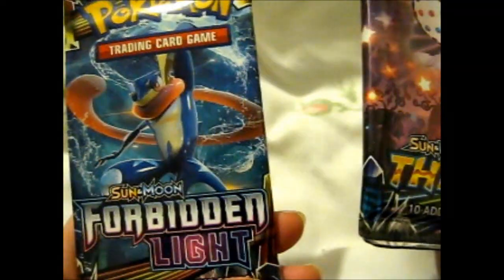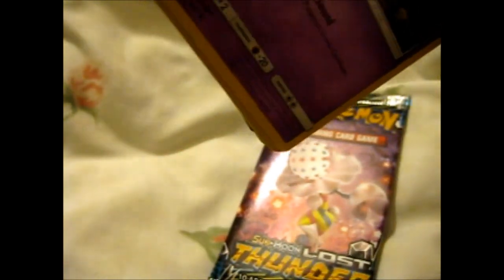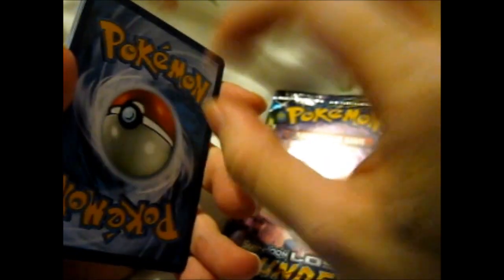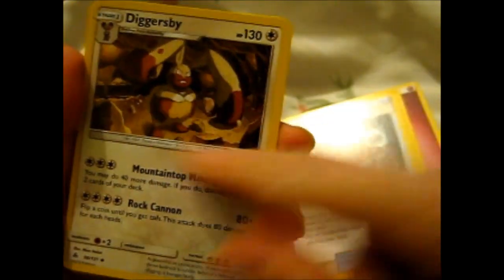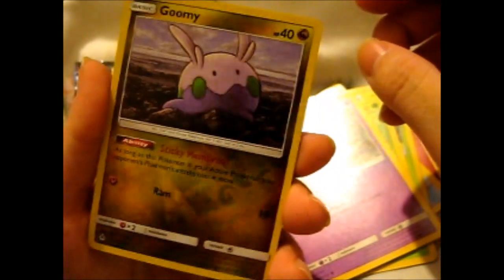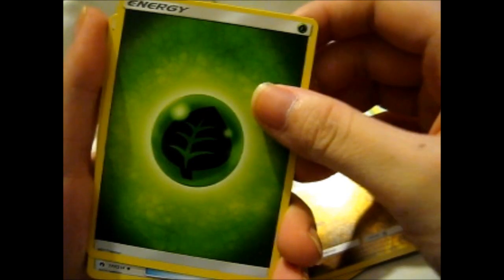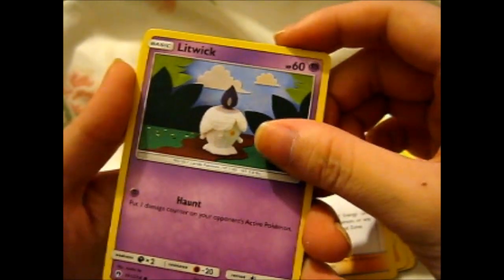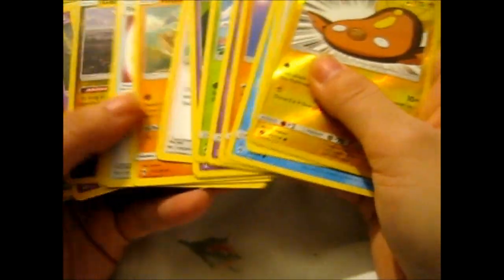Opening Pokémon 2 Packs from Jaye 2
Opening of: Pokémon 2 Packs from Jaye 2